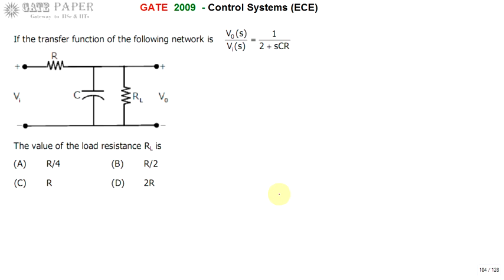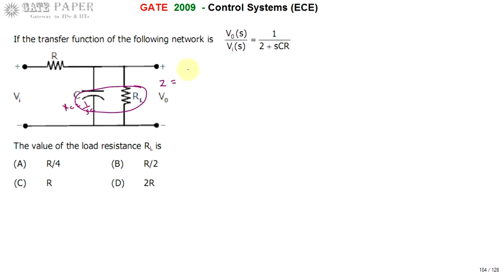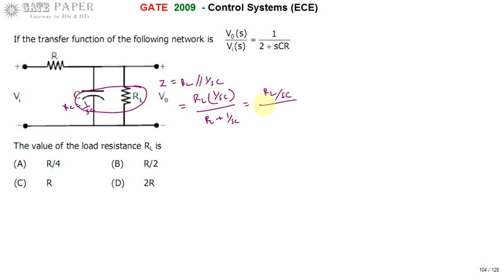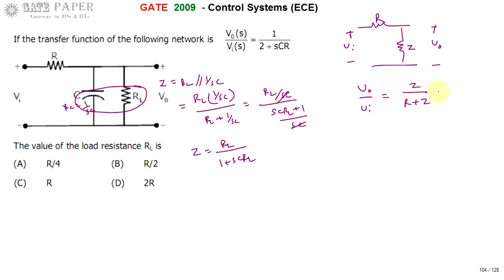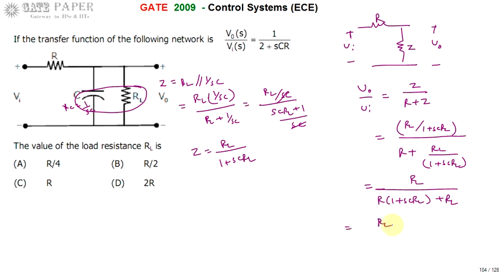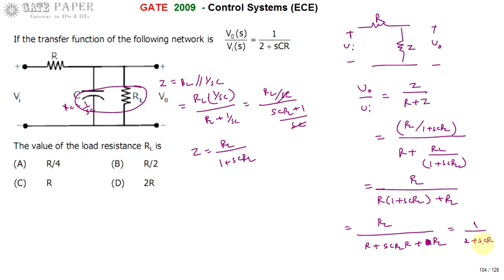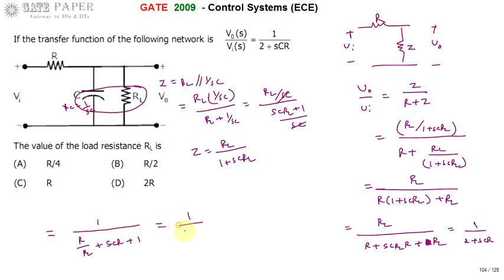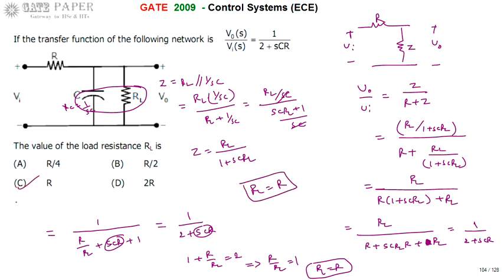GATE 2009 ECE Find the value of load resistance for given RC circuit